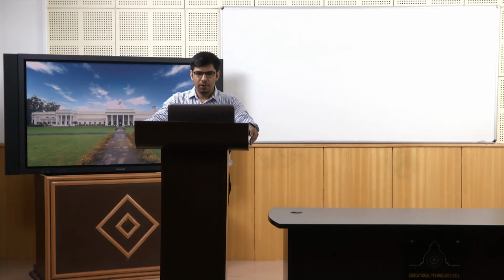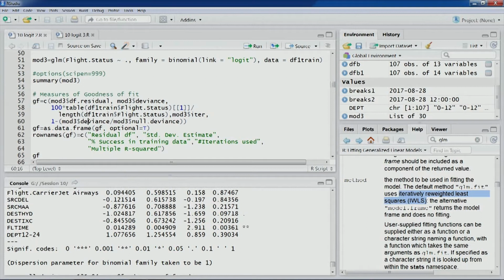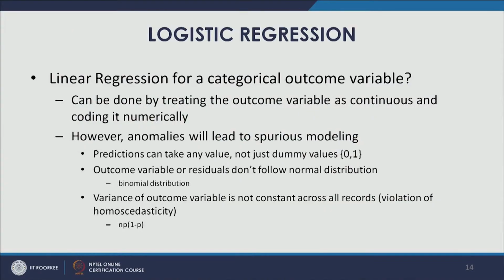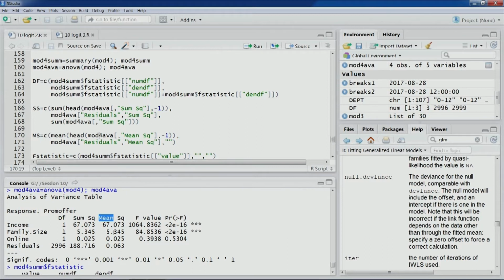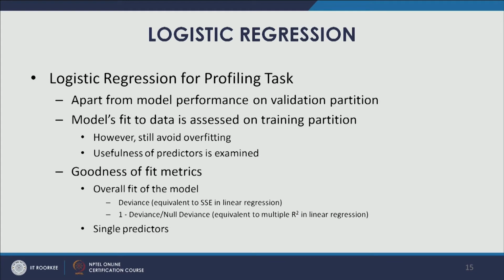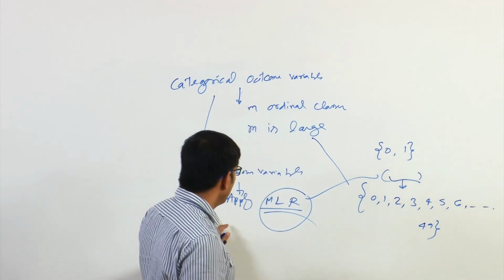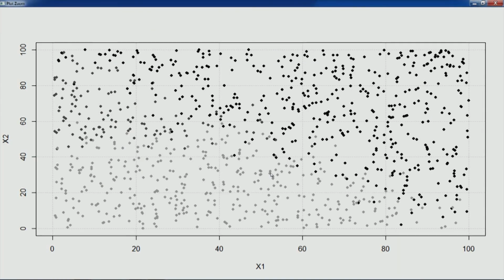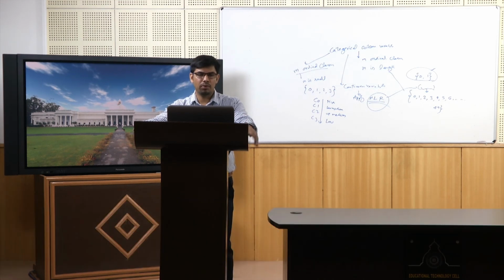Lecture 52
Logistic Regression for Profiling Task, Goodness of Fit metrics, Multinomial Logistic regression, Ordinal logistic regression

 To access the translated content:
1. The translated content of this course is available in regional languages.
 2. Regional language subtitles available for this course
 To watch the subtitles in regional languages:
 1. Click on the lecture under Course Details.
 2. Play the video.
 3. Now click on the Settings icon and a list of features will display
 4. From that select the option Subtitles/CC.
 5. Now select the Language from the available languages to read the subtitle in the regional language.